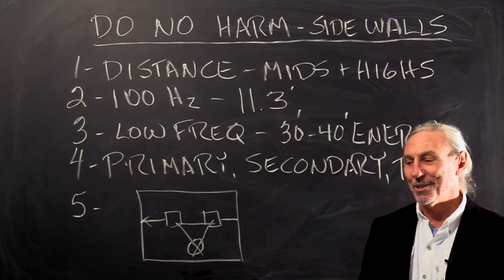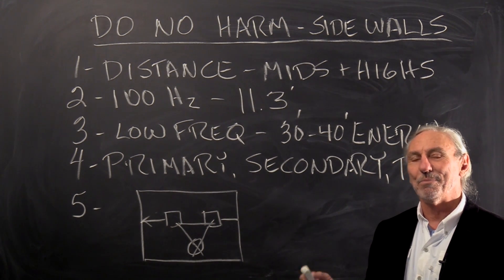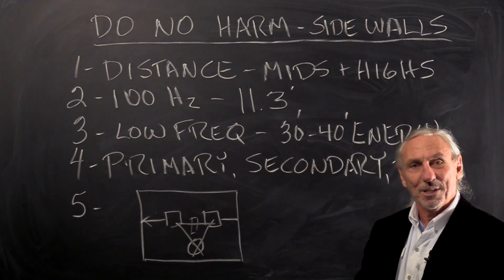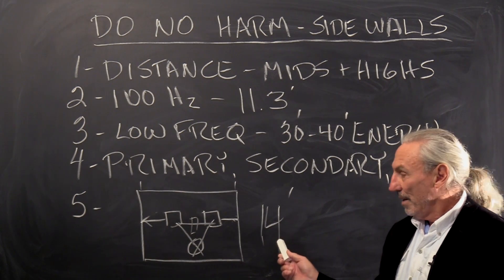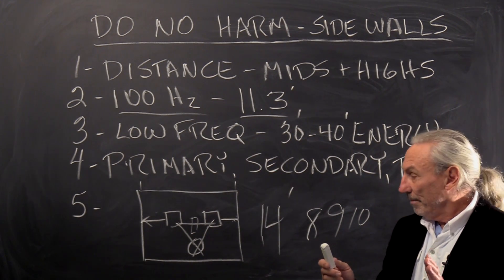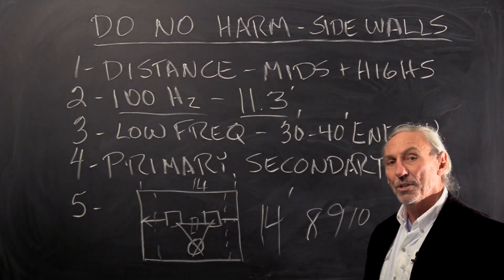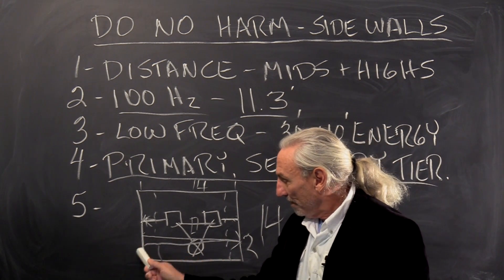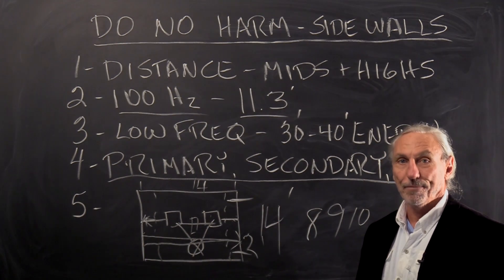Do No Harm - Side Walls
Side wall distances are critical. The distance from your speakers to the side walls has an impact on frequency, image focus, sound stage width, and height. There are minimum distance requirements for all of these variables to work together.